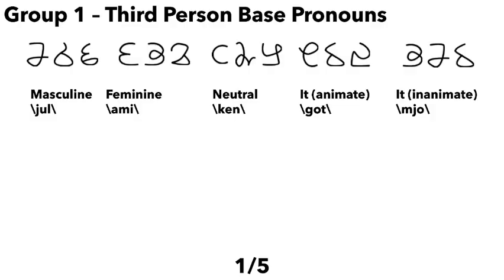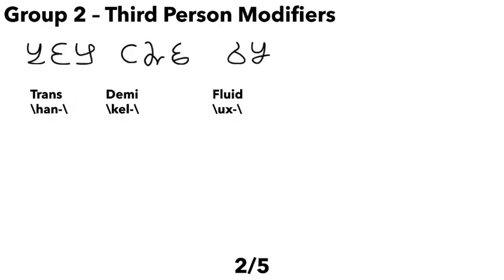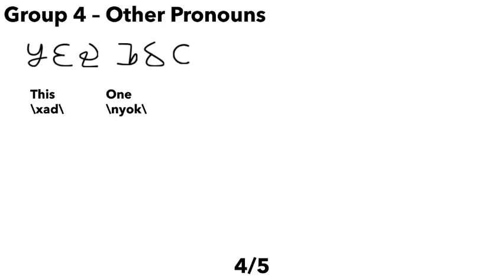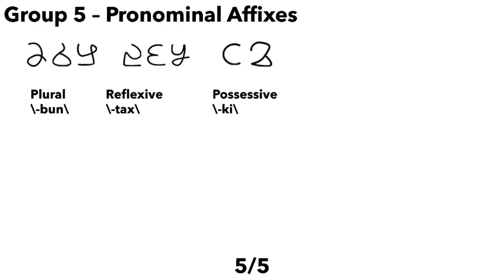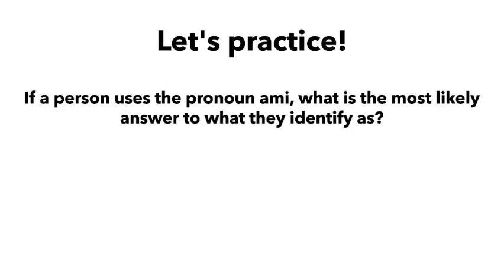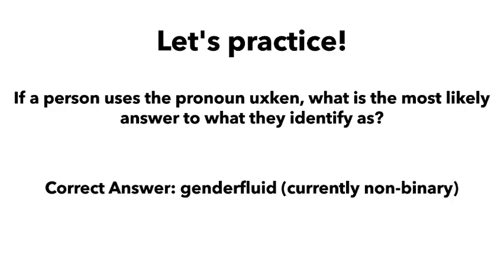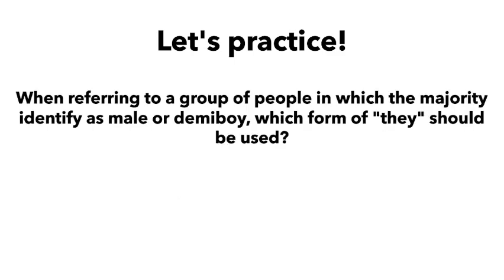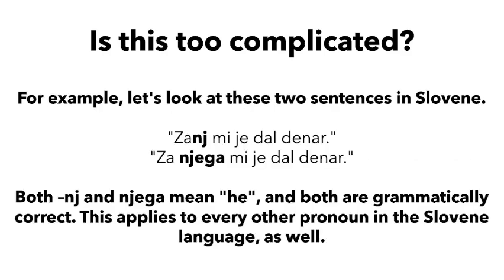Lesbani with Shino - 05: Lesbani Pronouns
Pronouns are one of the most important parts of a person's identity. Well, Lesbani has 85 of them, to cover a wide range of situations. You'll learn all about the system that Shino used to craft them in this video, along with some direct questions from her to check your understanding. Let's strap in and blast off into the wonderful world of Lesbani pronouns together!